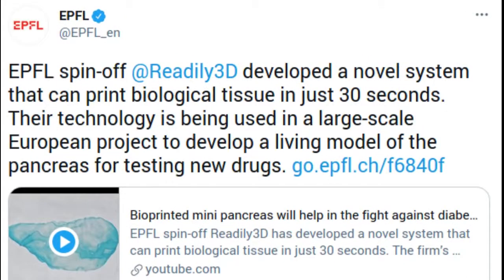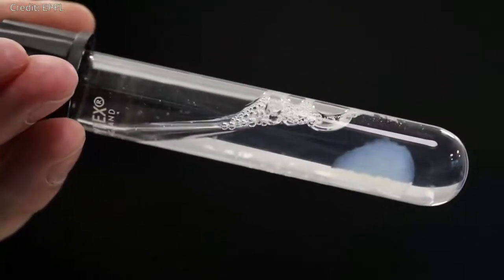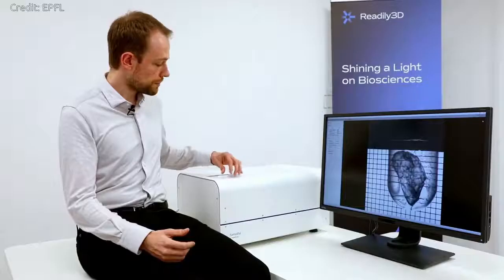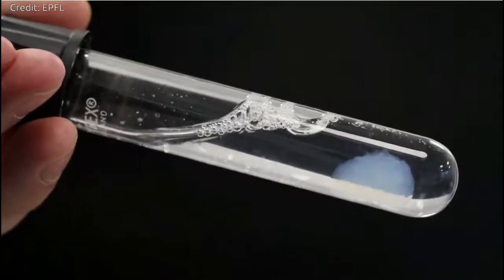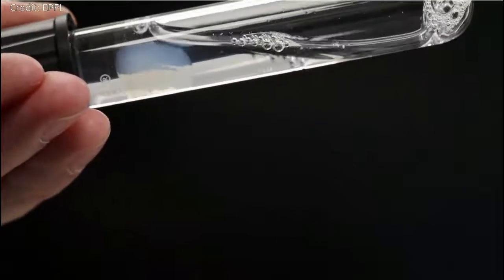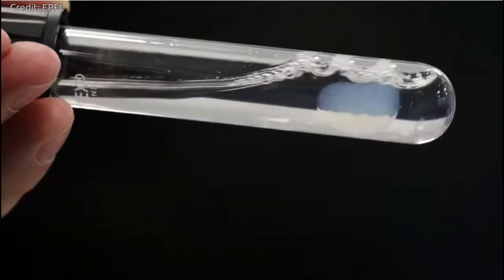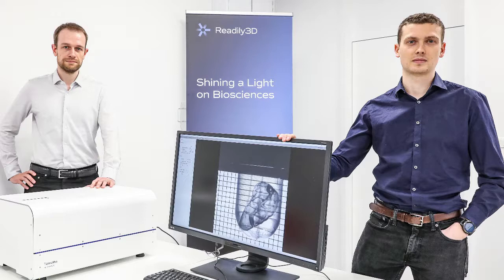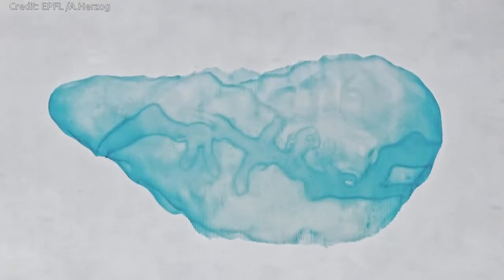Bioprinted mini pancreas will help in the fight against diabetes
EPFL spin-off Readily3D has developed a novel system that can print biological tissue in just 30 seconds. The firm’s technology is being used in a large-scale European project to develop a living model of the pancreas for testing new drugs.

Credit: EPFL /A.Herzog